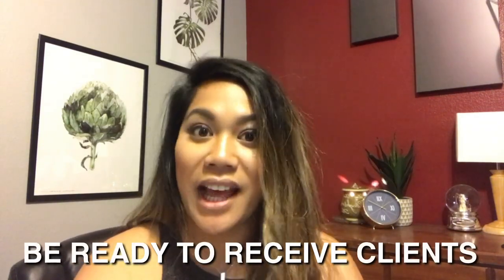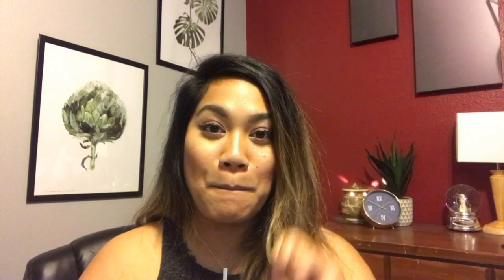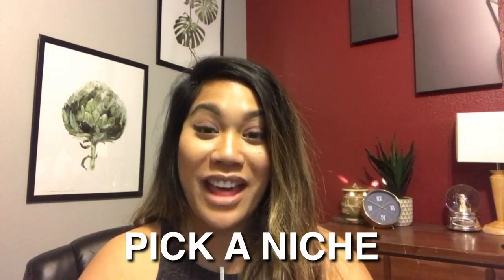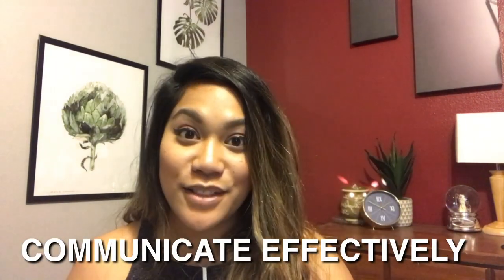Marketing On A Budget For Bookkeepers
There's been a handful of people who requested I do a marketing video, but we all know that marketing in the greatest respects is a monster all it's own! However, as entrepreneurs we should all know enough basics, right? So here are a few basic tips I've used for my freelance bookkeeping career that has cost me little or no money at all!

With such a low starting overhead cost, I recommend Freelance Bookkeeping as a perfect Work From Home business! Here are some links to resources that may help you on your way!

Bookkeeping All-in-one for Dummies (these are great I promise!)

Accounting All-in-one for Dummies

American Institute for Professional Bookkeepers: Mastering Double Entry Bookkeeping

Mastering Correction of Account Errors

Mastering Adjusting Entries

Mastering Payroll

Mastering Depreciation

Excel 2019 Bible

Till next time, if you’re gonna work harder, work smarter!